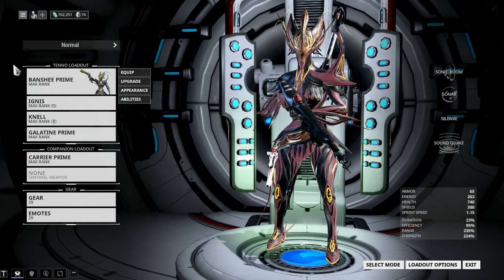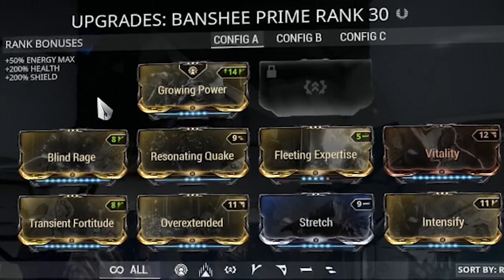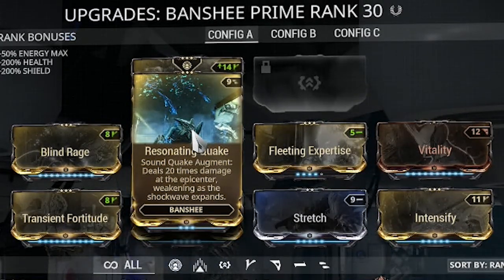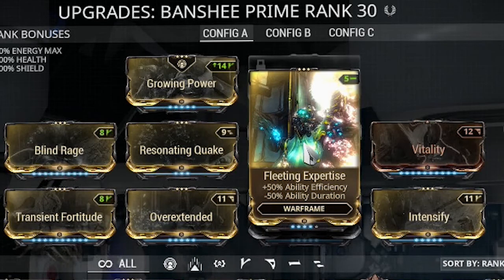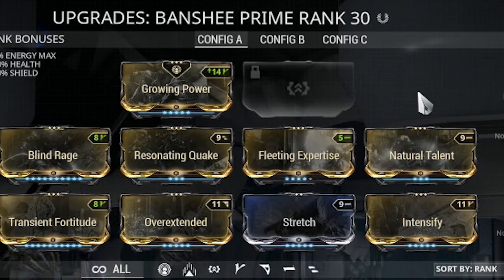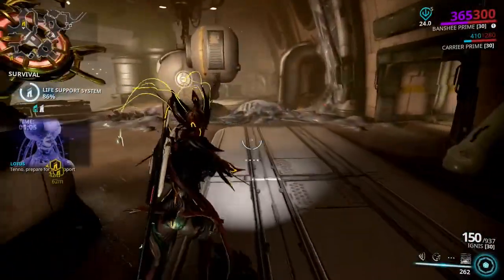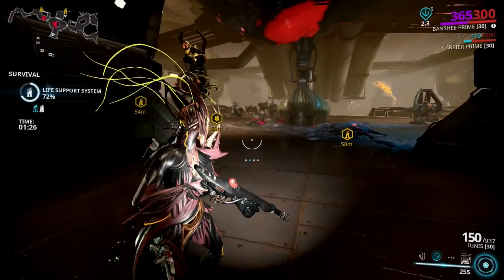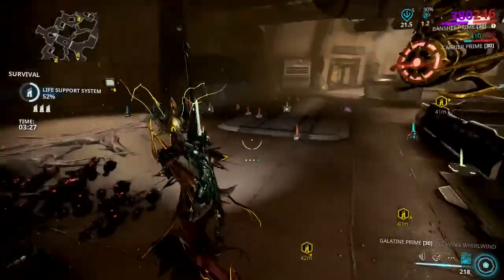Banshee Build - Warframe Gameplay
This is my max range + max damage build that offers amazing damage with the 4 as well as awesome CC with the 1.